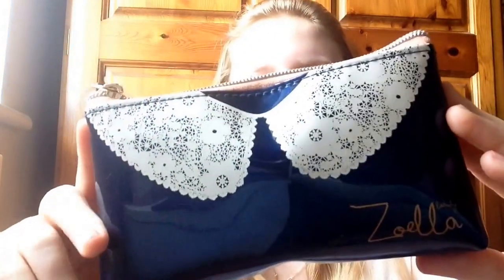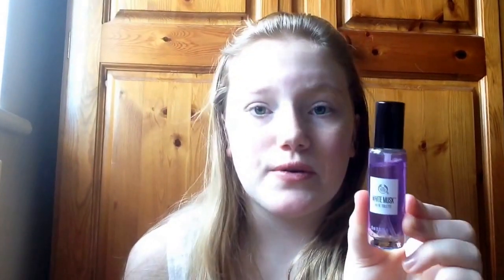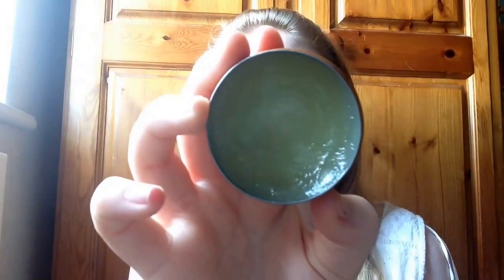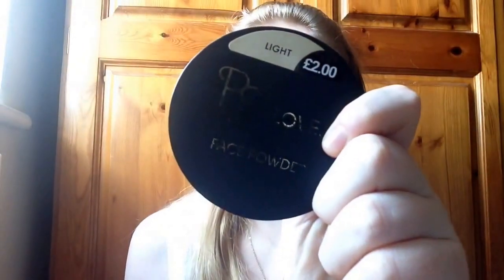✨School Beauty Essentials✨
Lets try and get to 125 and beyond!!!